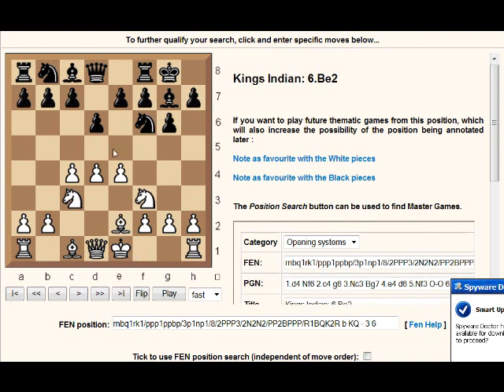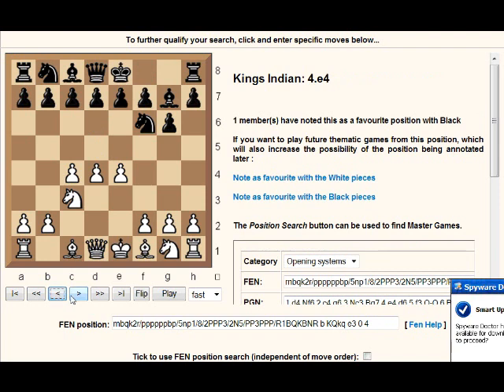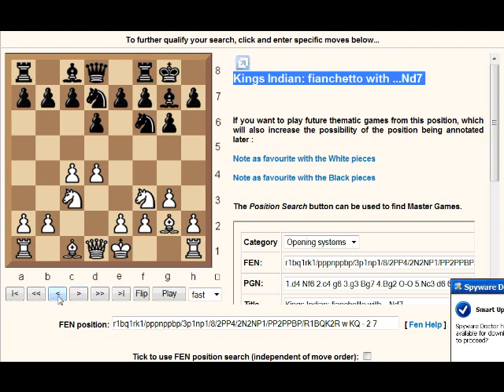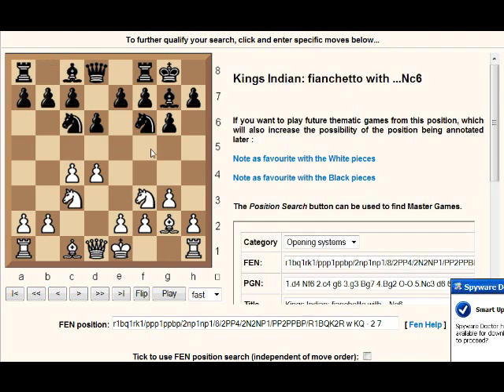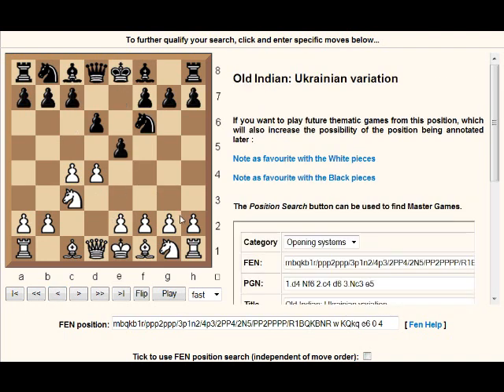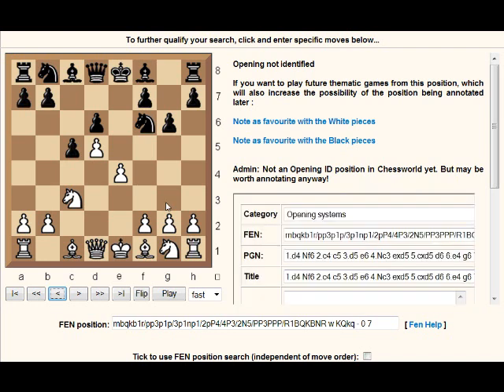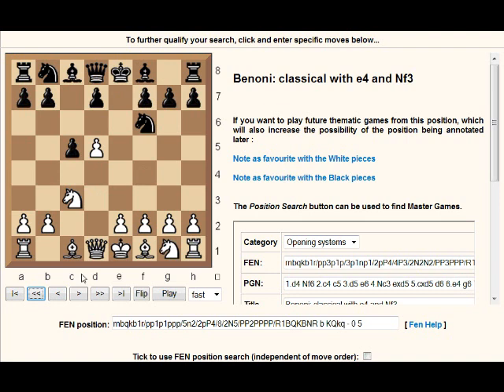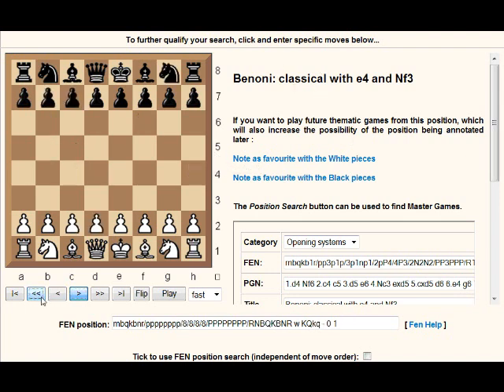Chess Openings: Chess World.net presents 1.d4 opening names overview Part 3 of 4 (Chessworld.net)